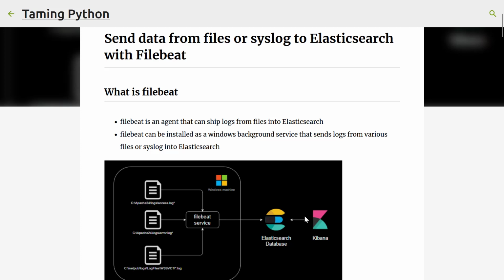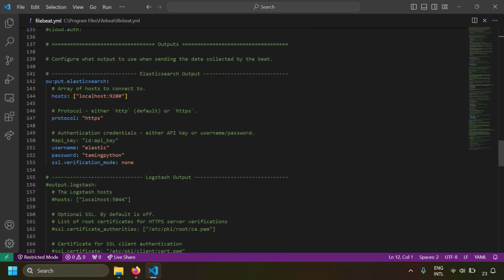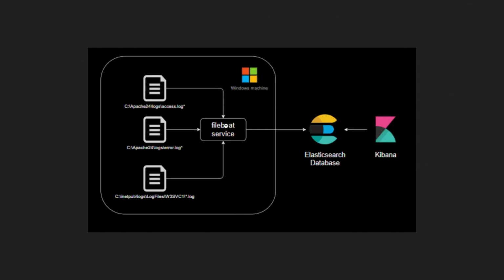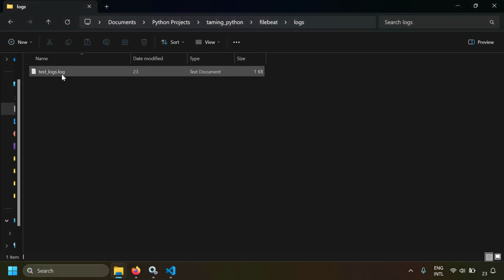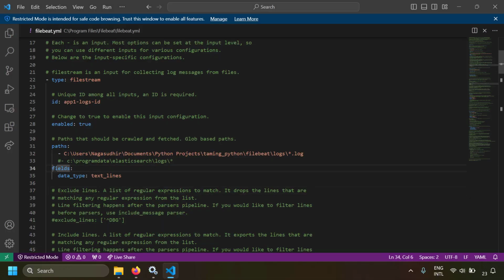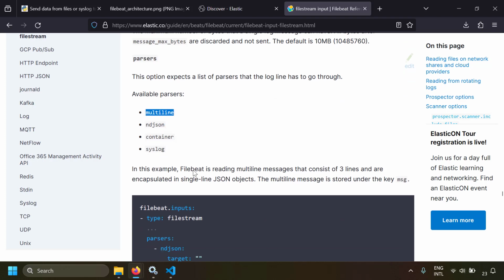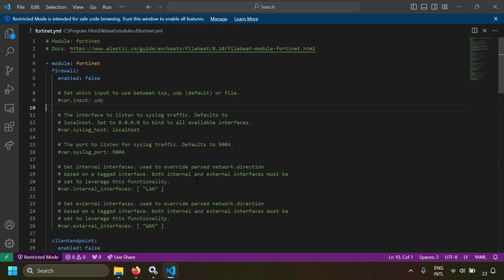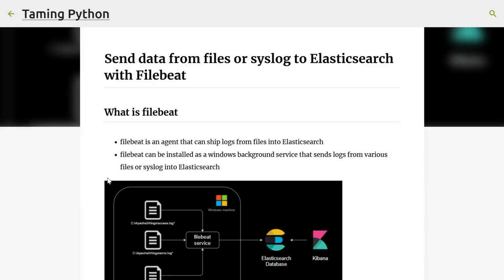Setup Filebeat in windows to ship data from files or syslog to Elasticsearch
00:00 - Intro
01:07 - Download and install filebeat
01:52 - Run filebeat as a windows service
03:06 - Elasticsearch and Kibana connectivity configuration
06:33 - View filebeat logs
07:17 - load index templates, ingest pipelines and dashboards
08:41 - filestream input configuration in filebeat
11:03 - View filebeat index and logs in Kibana
13:14 - Extra fields to each log from filebeat.yml
14:36 - JSON parser in filebeat
17:31 - syslog parser in filebeat
18:02 - filebeat parsers docs
19:03 - syslog listener as filebeat input
20:35 - Modules in filebeat
24:04 - Filebeat Index management in Kibana
25:19 - Index Lifecycle policy for Data retention settings
25:38 - Outro